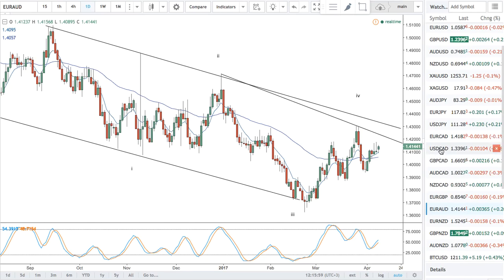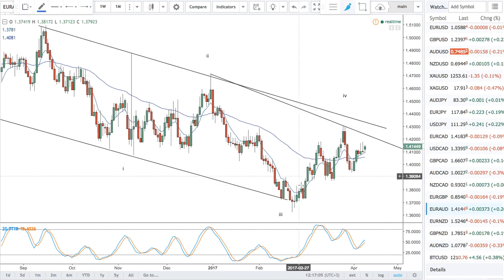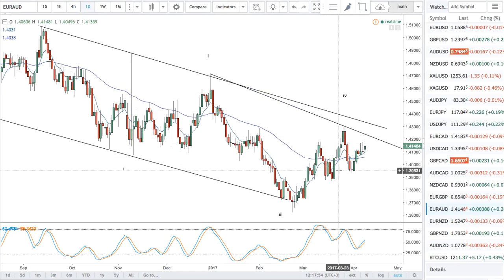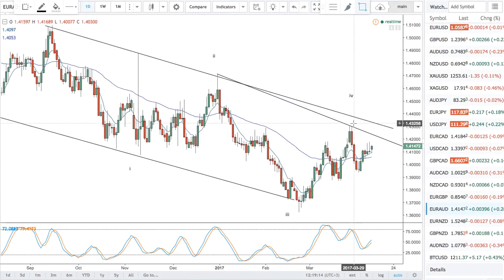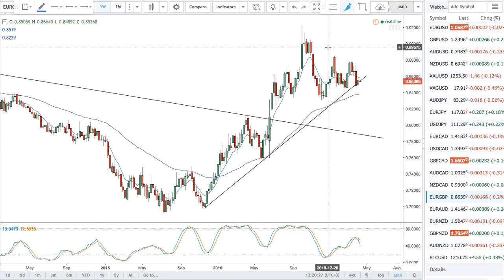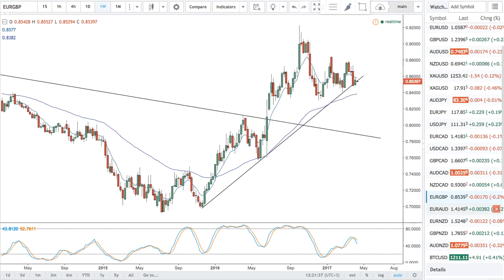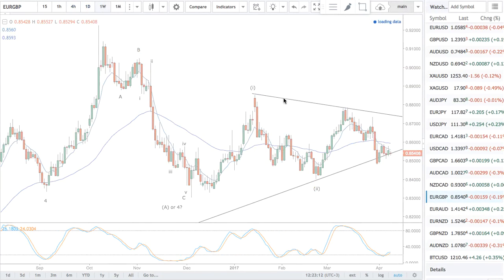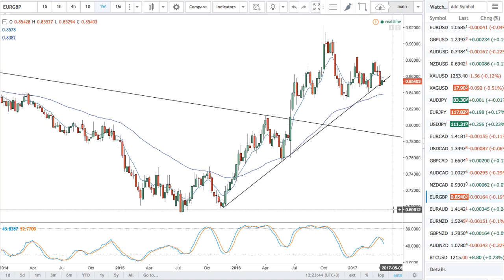Head & Shoulders patterns in Elliott Wave -- 10.04.17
A look at judging the likelihood of a successful Head and Shoulders pattern within an Elliott Wave count. Any H&S pattern is much more likely to work out if the previous sequence of waves was corrective. H&S need to be put within a larger perspective as just one element of many.